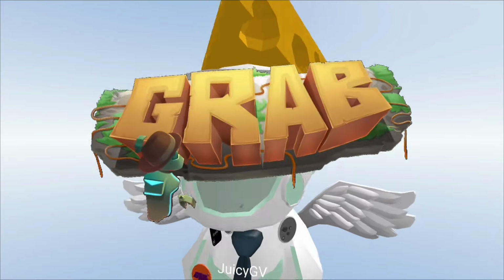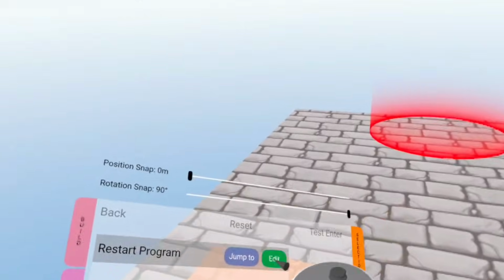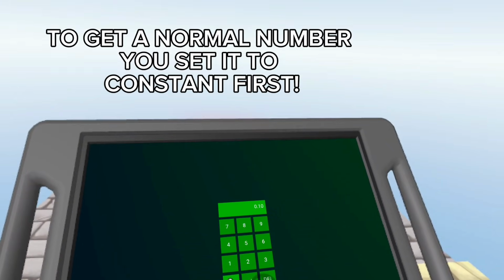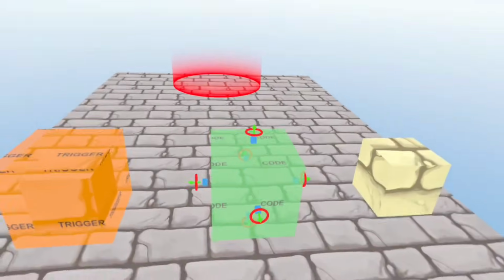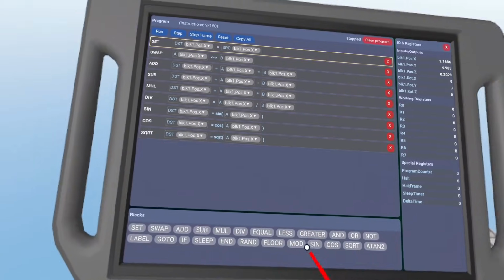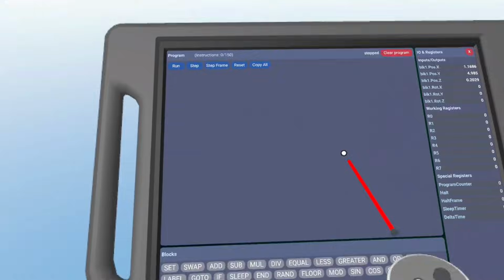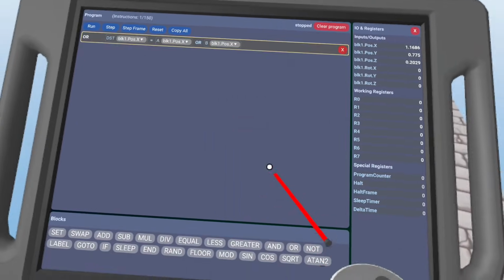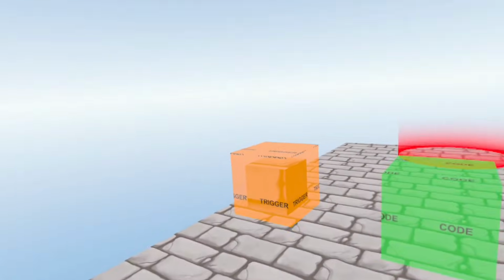Learn Grab VR CODING BLOCKS In 5 MINUTES…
In this video I teach the basics of how to use the new coding block in the Grab Vr newest update. I go through things like how to set it up, give examples, show the blocks and registers.

WE ARE SO CLOSE TO 1K WE GOT THIS!

Next Video?

I Made A Grab VR FISHING GAME In 7 DAYS…